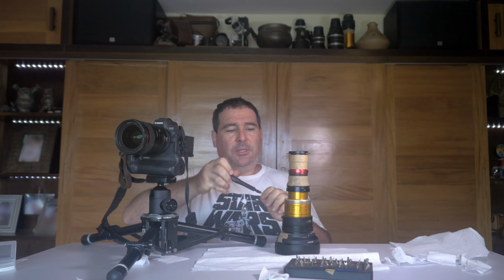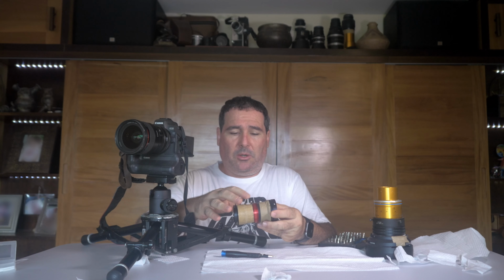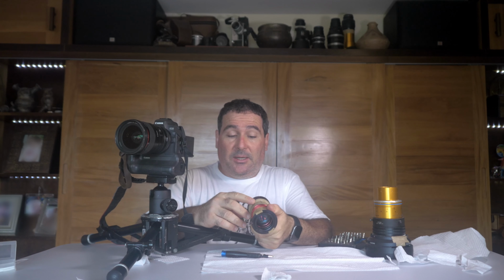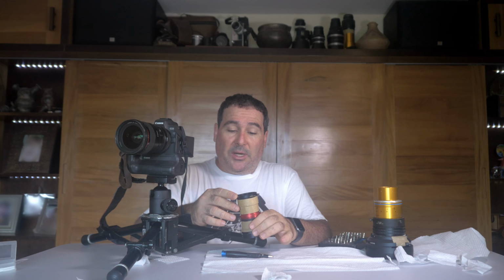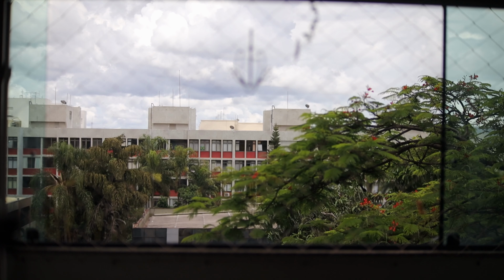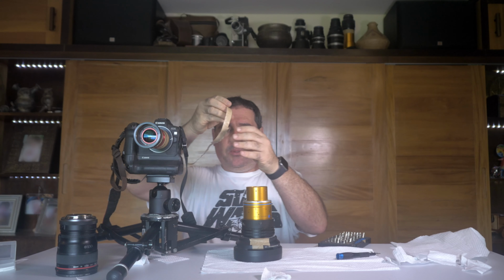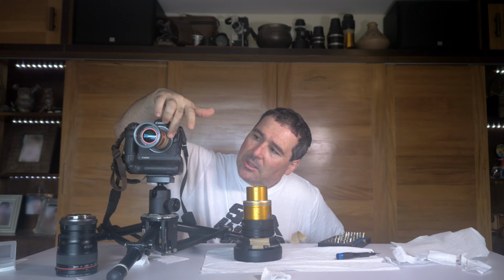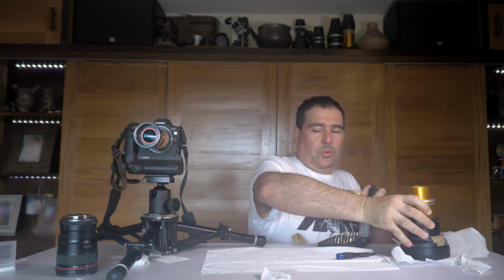Anamorphic maintenance - infinity focus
In this video, I explain a bit about my thinking process behind building an anamorphic lens and the catch with anamorphic is how delicate and full of quirks that from time to time require some love. So I hope this is useful

Audio File Title:
Happy Day

Audio File ID:
113985

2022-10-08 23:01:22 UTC